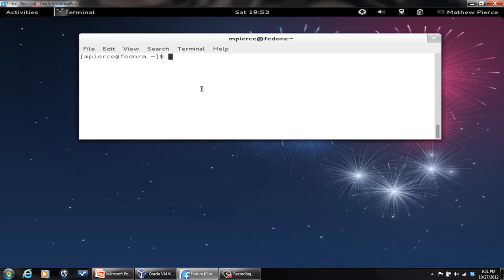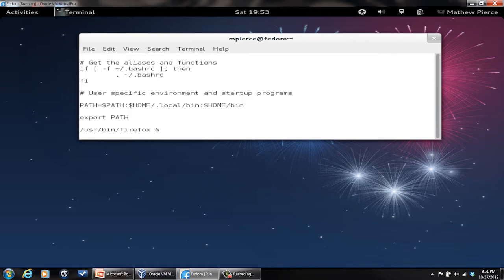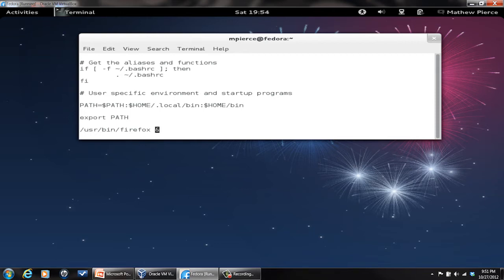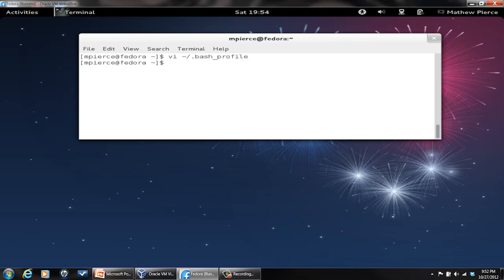How to Add Commands to the Startup in Linux : Computer Help & Tips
Adding commands to the startup in Linux is a great way to make your whole computer more efficient. Add commands to the startup in Linux with help from a software engineer with broad and extensive experience in this free video clip.

Series Description: Whenever you encounter an issue with your computer that you just can't seem to fix on your own, it is always important not to panic. Get computer assistance and tips with help from a software engineer with broad and extensive experience in this free video series.